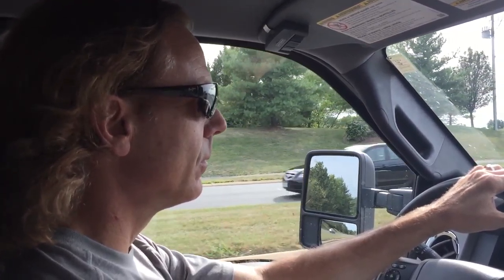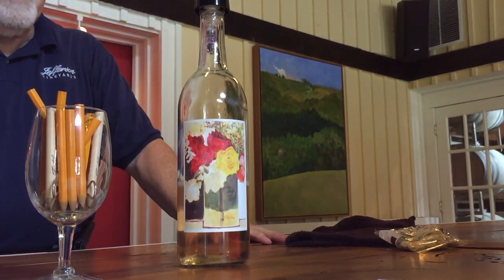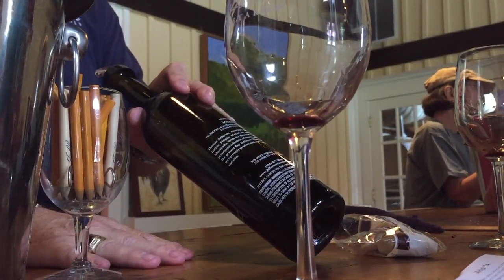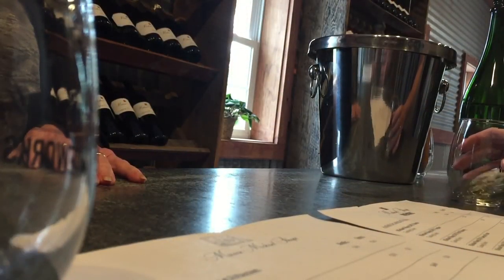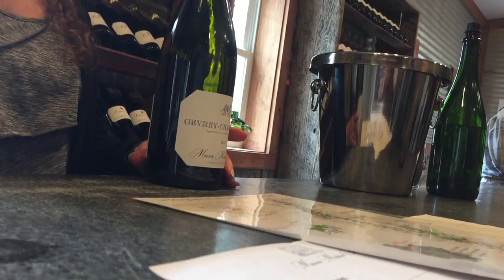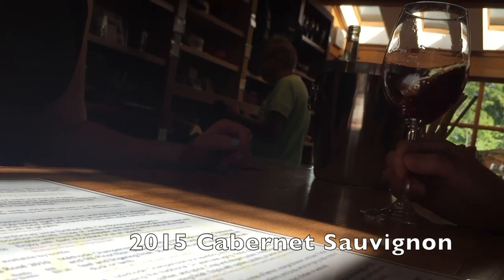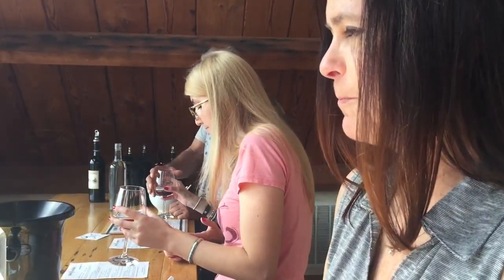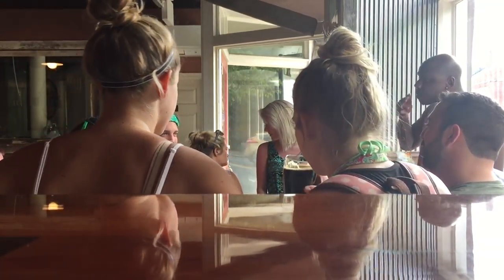Charlottesville Winery Tour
This week we headed to Charlottesville to do a winery tour.  First stop was the Charlottesville KOA where we set up camp for the weekend with the Airstream.

Then on Saturday we hit the tour.  Here is the list of wineries we visited over the weekend.

And we hit a couple cool breweries for lunch and drinks along the way.

So, check out the video for some awesome shots of the wineries and detailed descriptions of some of the wines we tasted.  All of these wineries are a must see the next time you are in Charlottesville, VA.